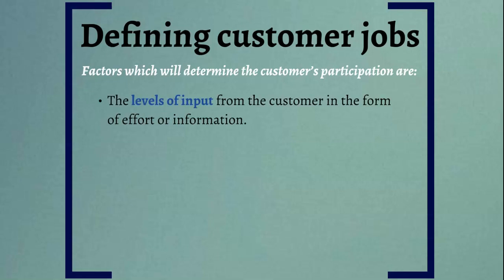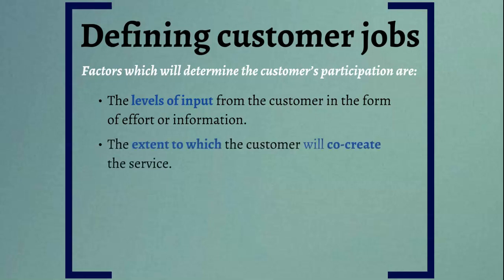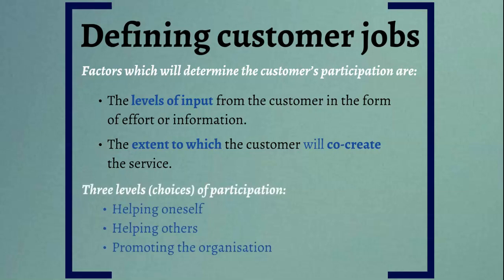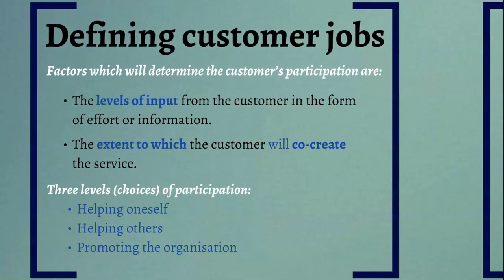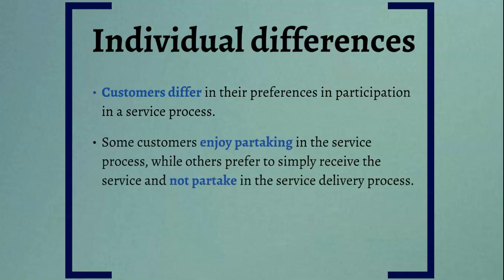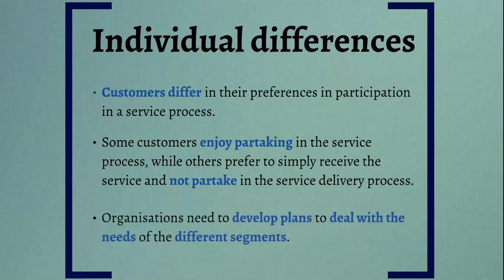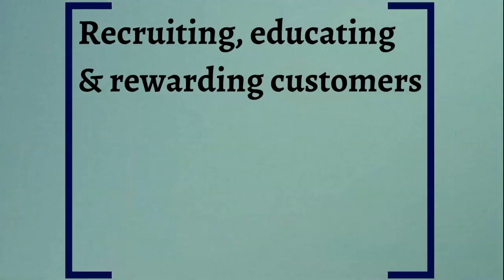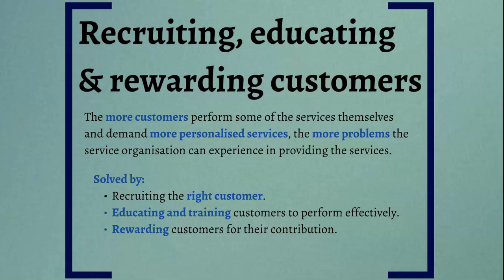How Takealot.com can enhance customer participation | EP11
The content covered in this video stems from Berndt, A. & Boshoff, C. (2018). Service Marketing: A Contemporary Approach. 3rd Edition. Cape Town: Juta